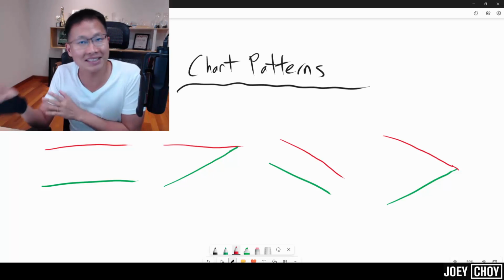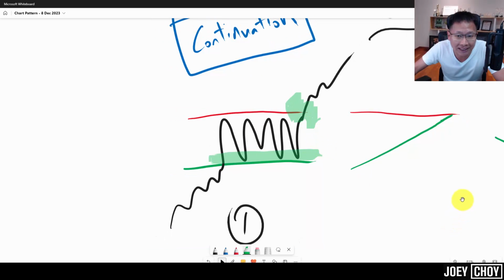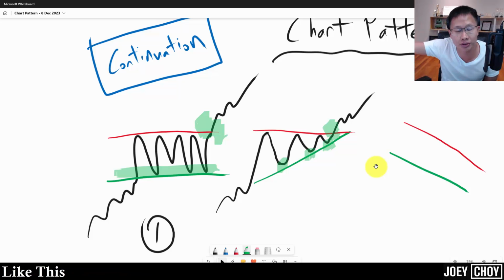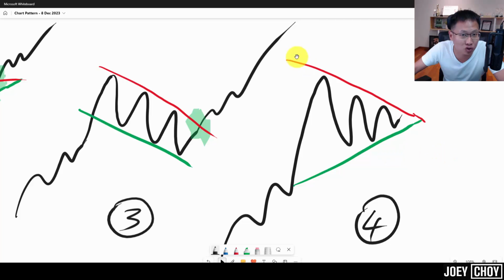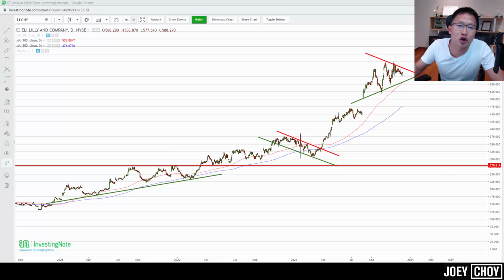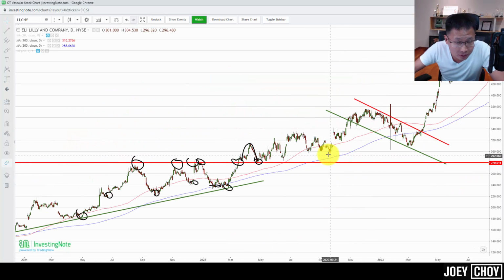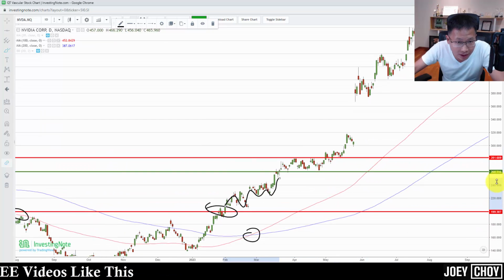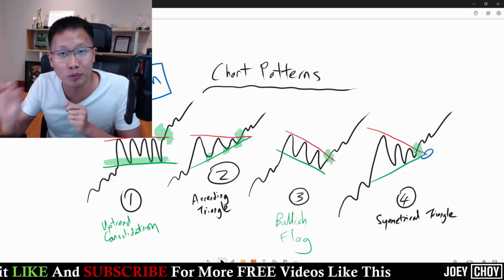Master the Secrets of Chart Patterns (Instantly Improve Your Trading)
📊 Dive deep into the realm of technical analysis as we explore the power of chart patterns. Whether you're a novice or an experienced trader, understanding these patterns is crucial for making informed decisions in the market.

🔍 I'll break down my 4 most powerful bullish continuation patterns that i have been utilizing for more than 10 years now. Step by step, providing you with actionable insights and strategies to capitalize on market movements.

📉 Discover how recognizing these patterns can act as a roadmap, offering valuable insights into potential price movements. By unlocking these secrets, you'll gain the ability to predict trends, identify entry and exit points, and ultimately enhance your trading profitability.

💡 I'll also share real-life examples and case studies, illustrating how these chart patterns have influenced market behavior and impacted trading outcomes. Get ready to witness the power of these patterns in action!

Want to get some of my Top SG trade ideas Faster by WhatsApp Live as it happens? 👈👈

Apply to Come on board as a Client of mine in Phillip Securities, see what others are saying

★☆★TIMESTAMP★☆★
00:00 - Master the Secrets of Chart Patterns (Instantly Improve Your Trading)
01:19 -  Explanation of 1st top continuation bullish chart pattern called the sideway consolidation.
03:17 - Ascending triangle chart pattern and how it works.
06:03 - Bullish Flag chart pattern in an uptrend break down.
07:15 - Symmetrical triangle pattern formation and what it means.
10:56 - Case study of live stocks showing such chart patterns.
11:15 - Ascending triangle pattern spotted in uptrend.
12:53 - Bullish flag chart pattern spotted in case study.
14:00 - Is this going to be a symmetrical triangle pattern eventually?
15:05 - Uptrend consolidation chart pattern and what happens after.
18:10 - Summary of the top 4 continuation bullish chart pattern you can find in stocks to profit from.